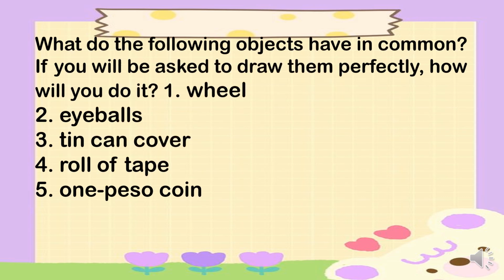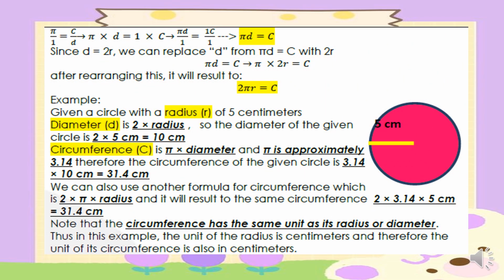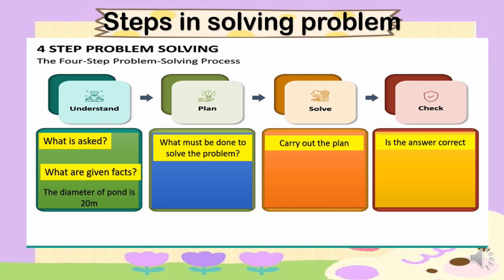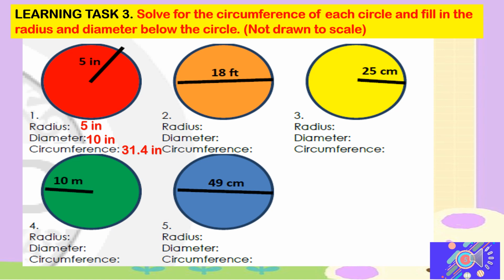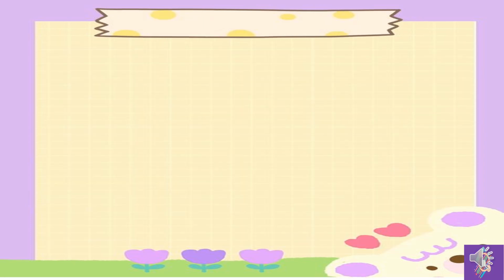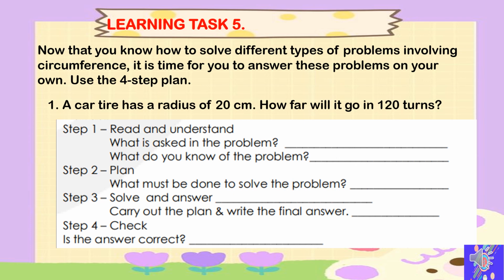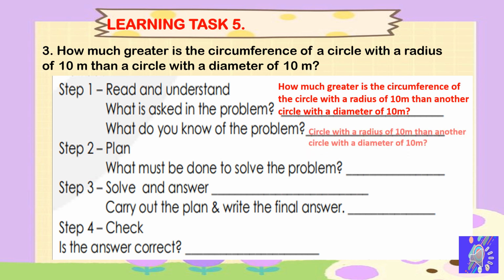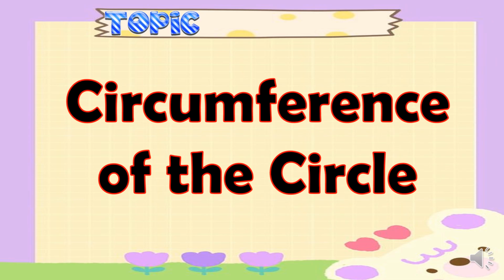Math 5 Q3 Week 8 Circumference of the Circle